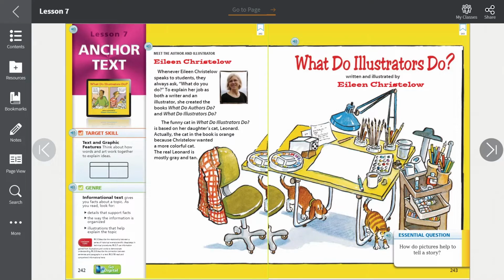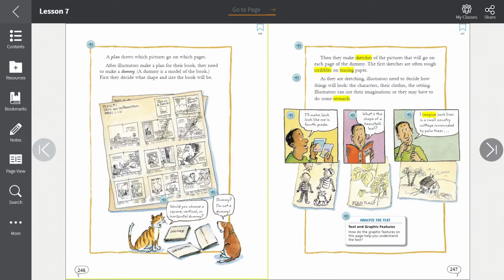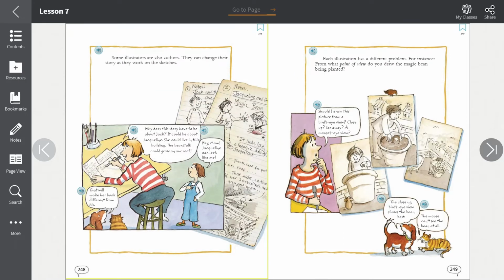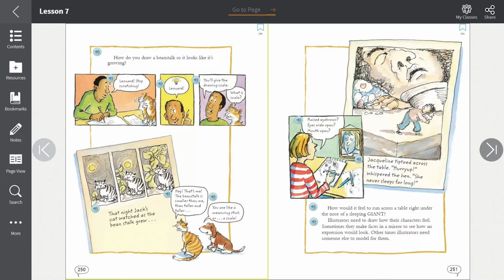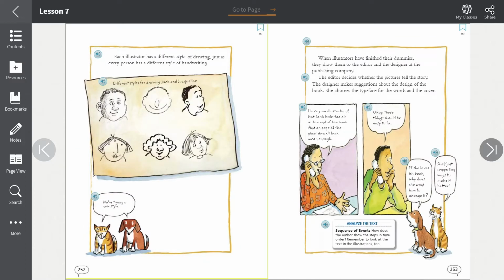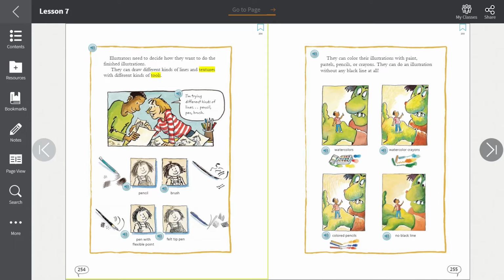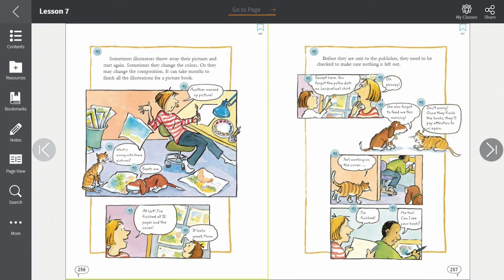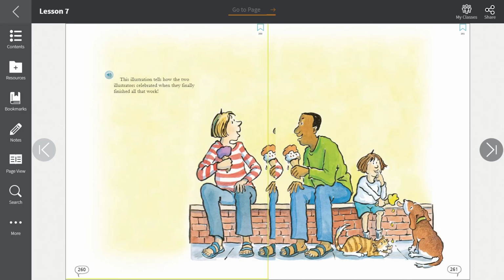What Do Illustrators Do - Written and Illustrated by Eileen Christelow